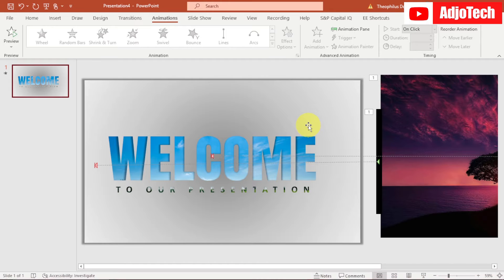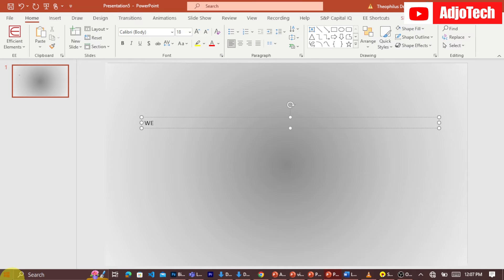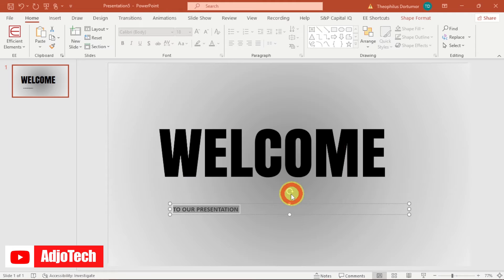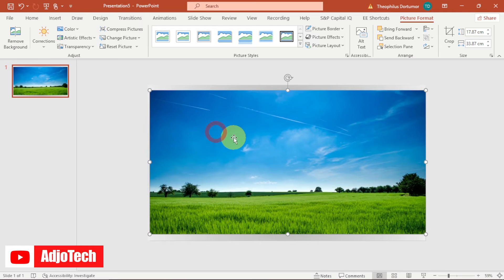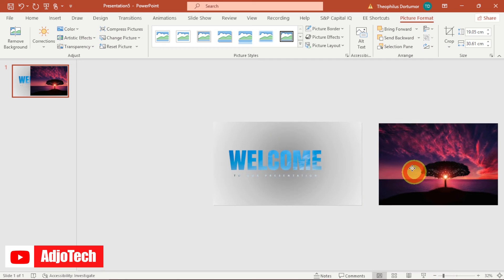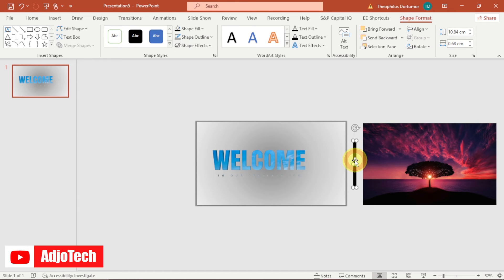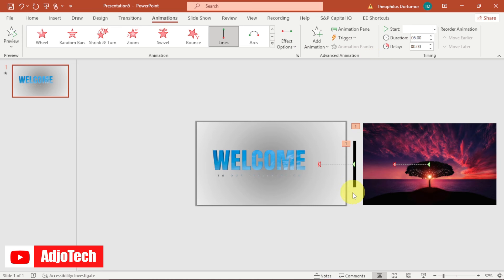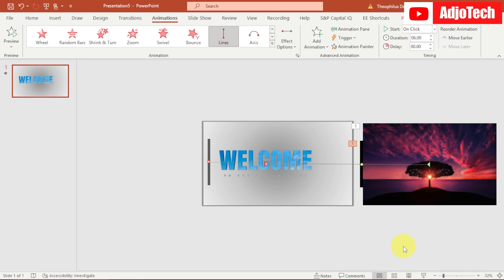How to make a classic animated welcome slide in PowerPoint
Learn how  to make a classic animated welcome slide in PowerPoint. In this video, you will discover how to make a motion change animated welcome slide design that will impress your audience. Follow along and master the art of creating engaging PowerPoint presentations that stand out.